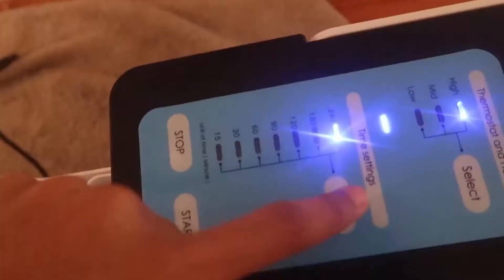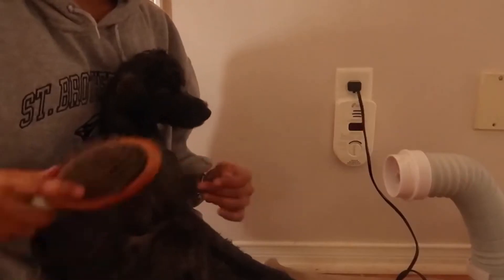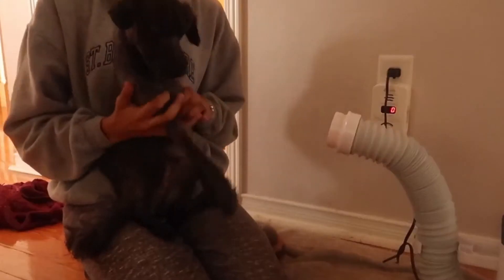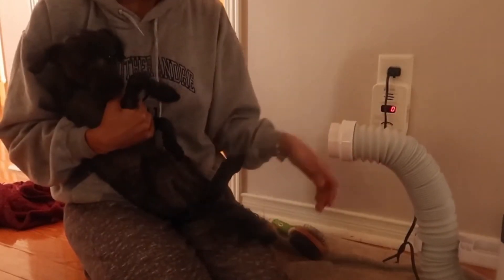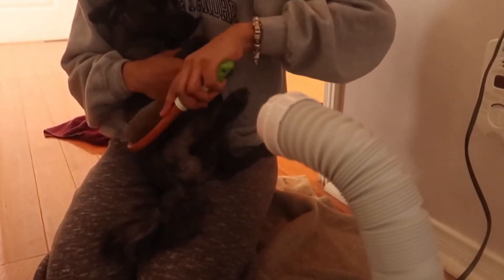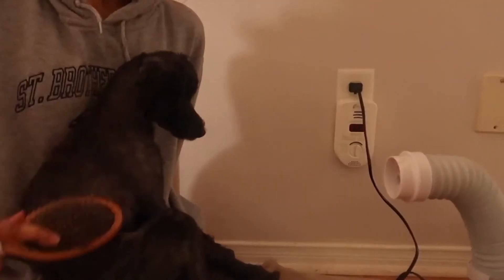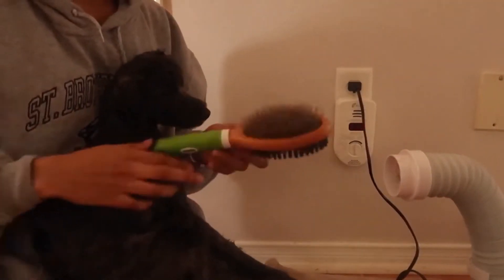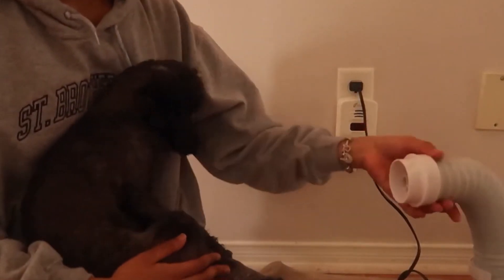LittlePaws.PetieTec Dog Reviews Pet Dryer With Poodle | Customer Test 7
Many pets, especially young pets, are afraid of the noise of the hair dryer and may become anxious. Also, most of the time, pets are not very cooperative. Pawrents must keep the pets from moving while blowing and brushing their hair. This makes the entire drying process extremely long and pawrents may be scratched by the pets.
Our pet dryer can relieve pet's anxiety while drying. Also it can simplify drying process and make it more convenient.
HANDS FREE
Grooming and drying simultaneously
LESS NOISE
20% lower db. Pets will be more accpeting of it.
QUICK DRY
Suitable temperature and simple drying process